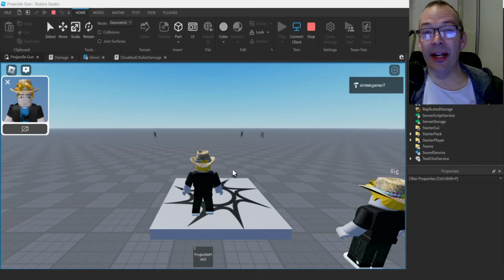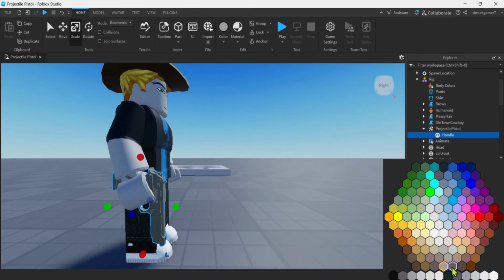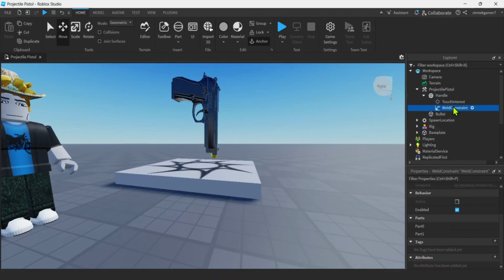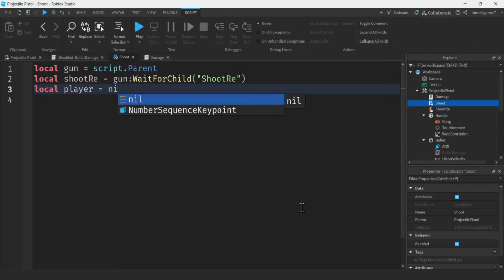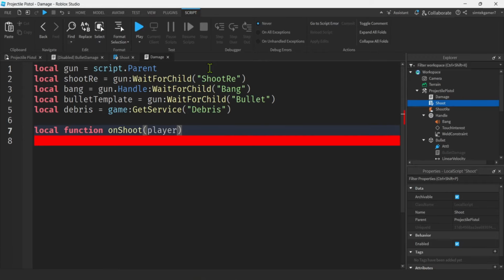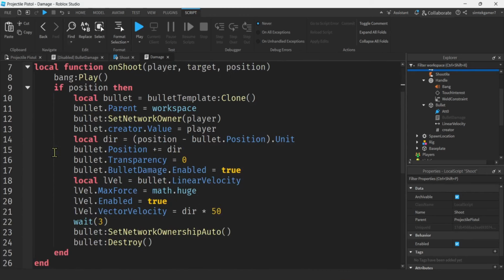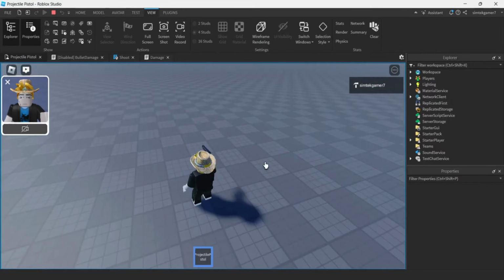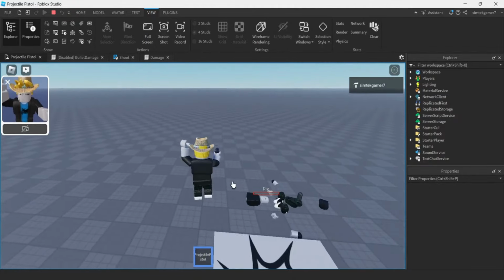Create a First Person Shooter Gun with Bullets